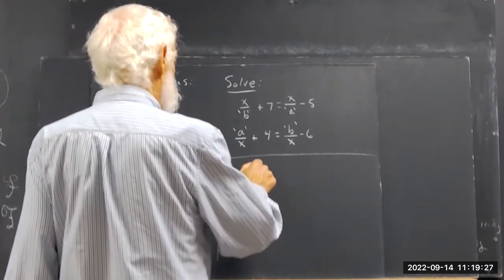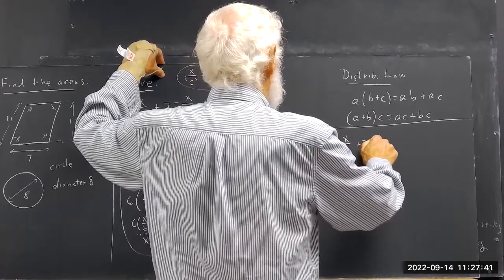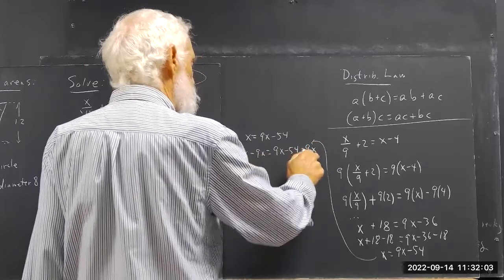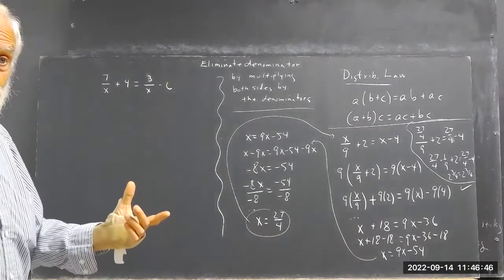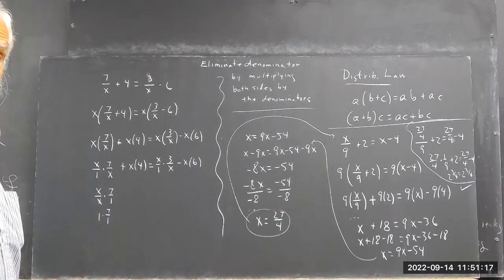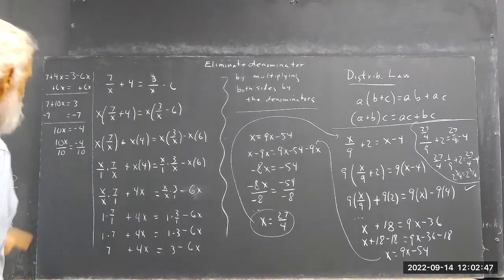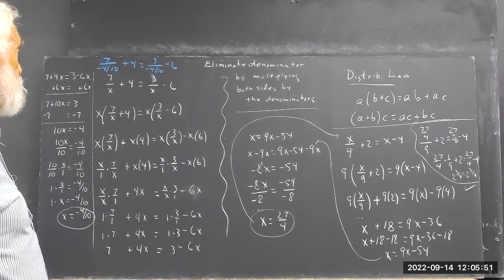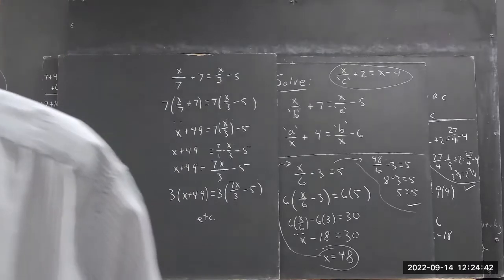dagm60_220914_linear_equations_with_denominators__32